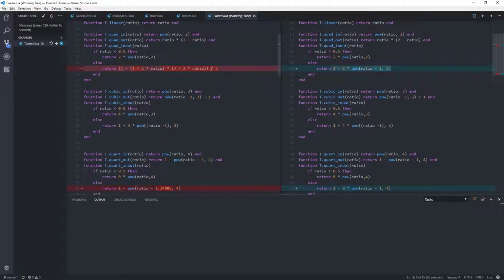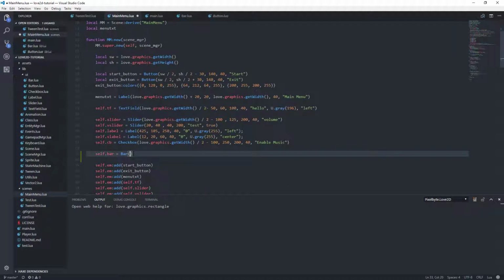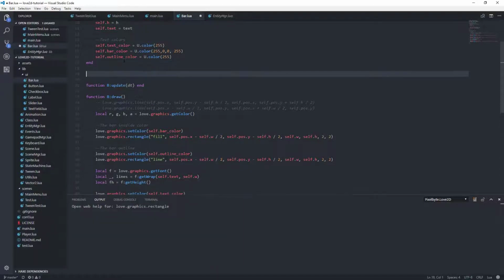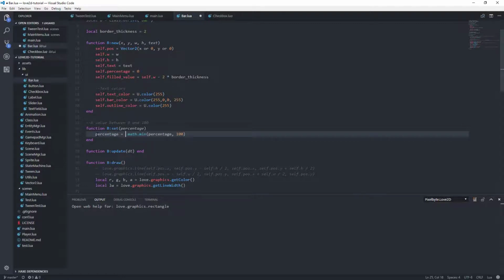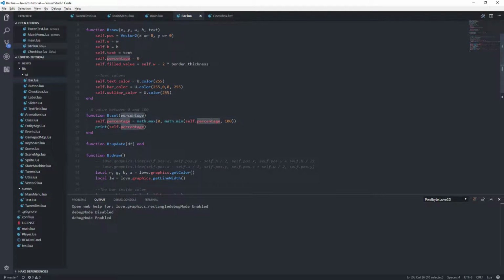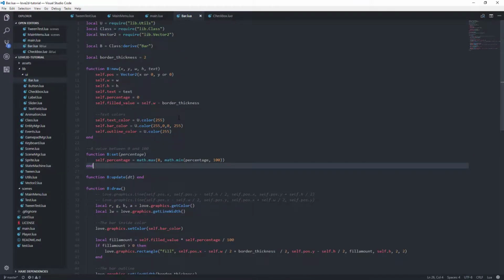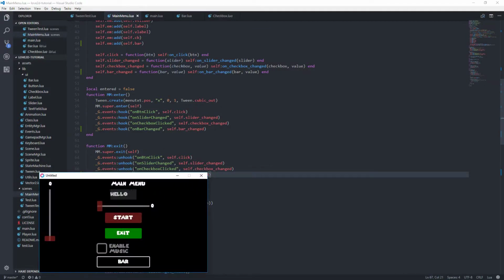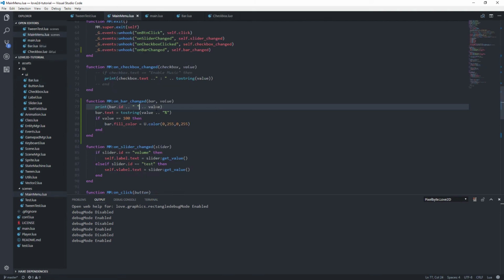Love2D Tutorial Ep31: A Bar of Health++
A small change to the tween module, then we leave that as it is and create a multi-purpose bar element!